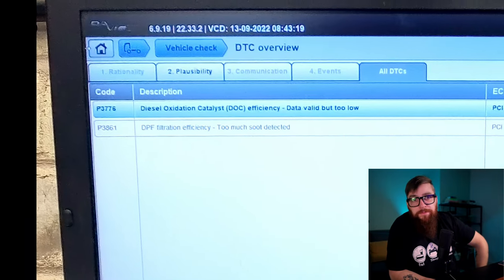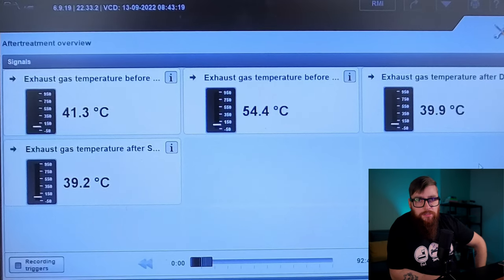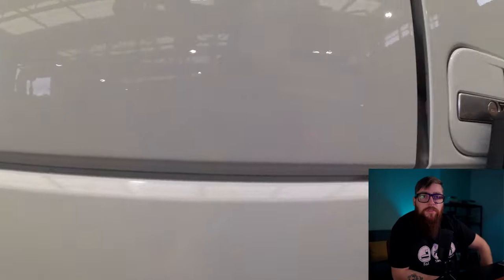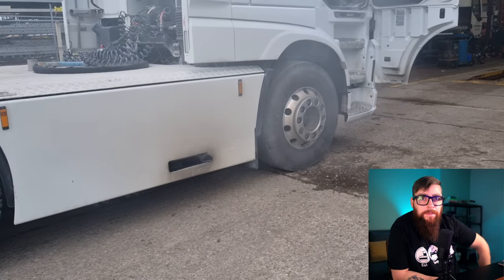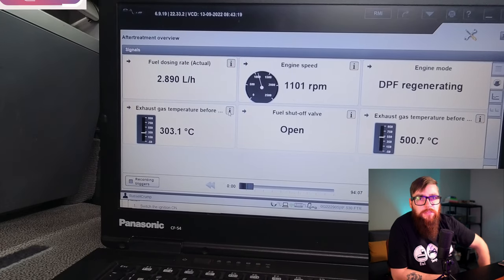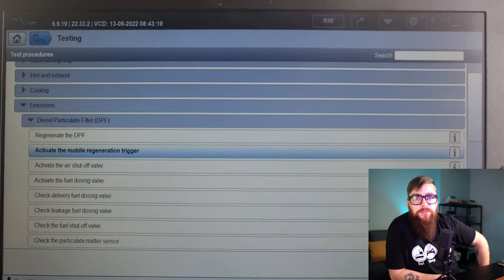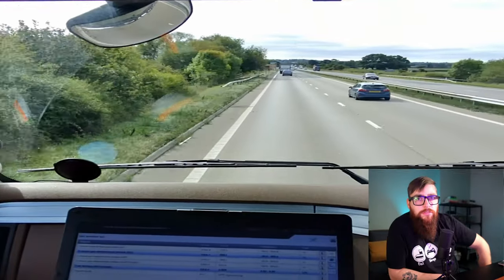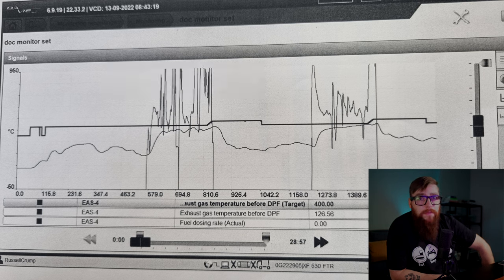DAF DPF REGENERATION PROBLEMS: THE RIGHT WAY TO DIAGNOSE IT.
white smoke and my truck won't stop regeneration on new daf. see this a few times now so it's video time! with fault codes P3776 doc efficiency too low and p3861 too much soot detected we investigate what the possible causes could be to block the diesel particulate filter and identify where it's going wrong on EAS-4.

📱 Social Media 📱